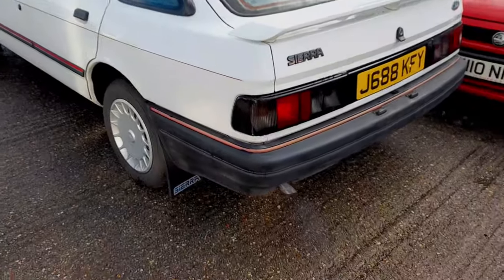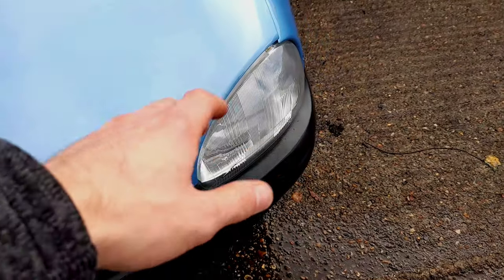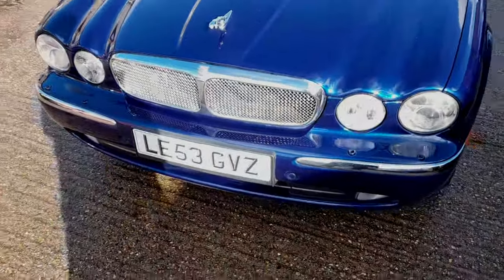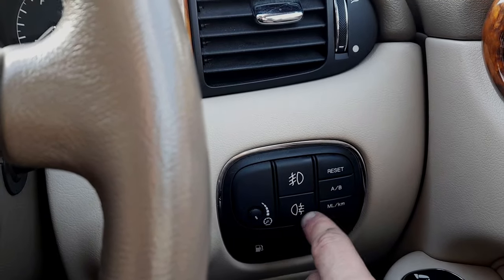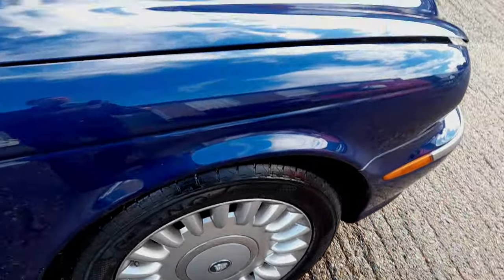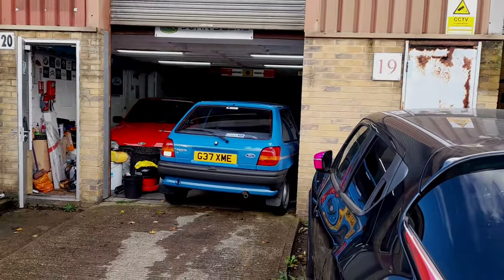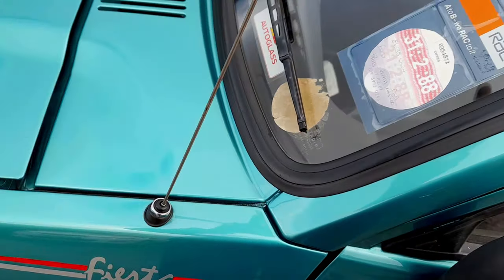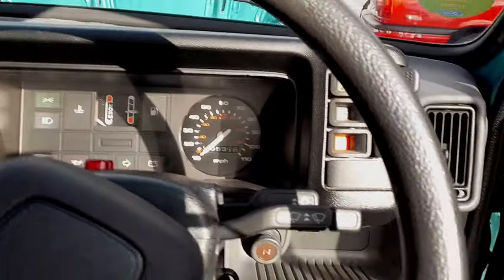Christmas Collection Special Part 2 - Fords, Vauxhall & Jaguar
Part 2 of looking at Rob's amazing car collection...

Us Youtubers can't do this without the views, likes, subs, comments and support.

This is the channel of no memberships, perks or patreons! I believe that all my content should be available to access.

The only exception is merchandise - I only sell stickers to those who want to proudly show them in the window of your car - if you want any just send me an email at for details :)